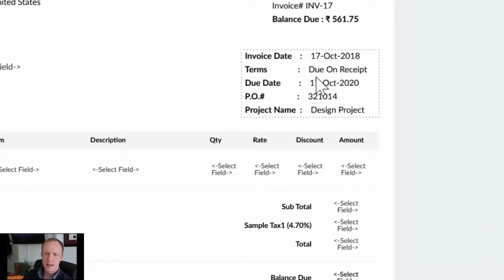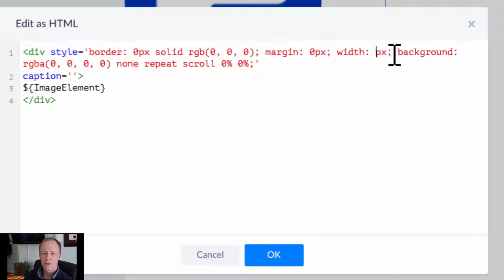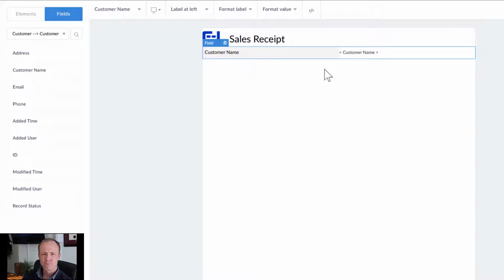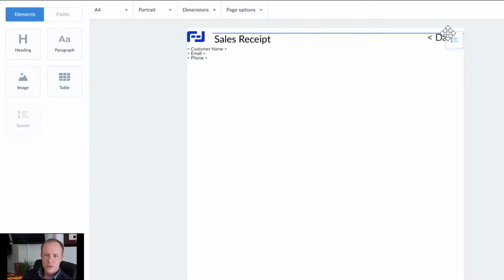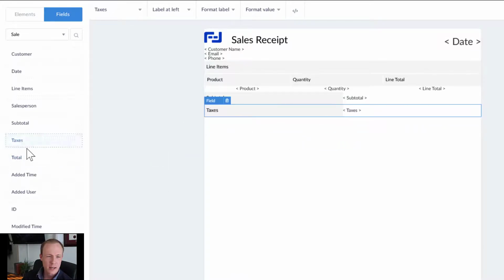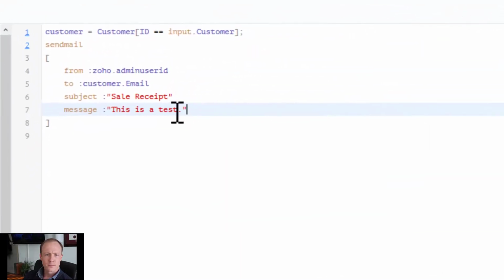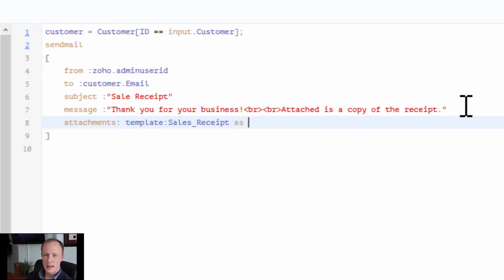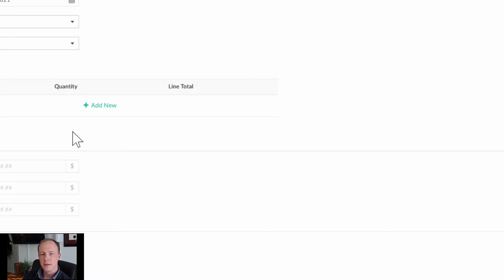Zoho Creator Basics [PART 7] - Email Templates - Function Dynamic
Creating custom email templates is as simple as dragging and dropping. Zoho Creator makes it easy to make PDF templates for receipts or invoices, and can then be attached to emails.

Learn how to create your own application for your business. This series will cover how to build an application using Zoho Creator.